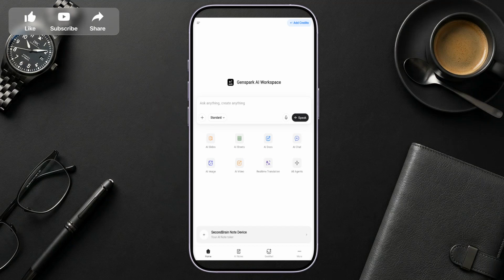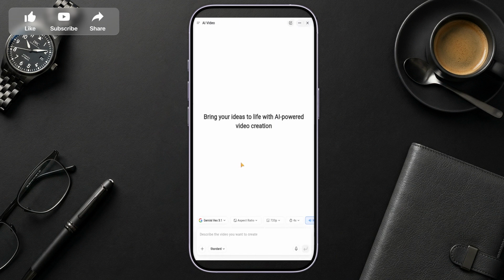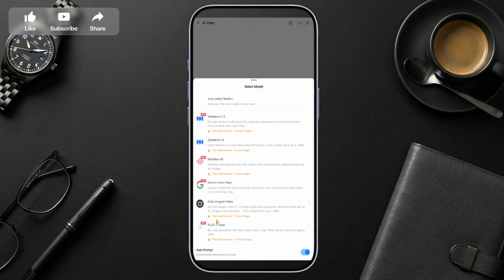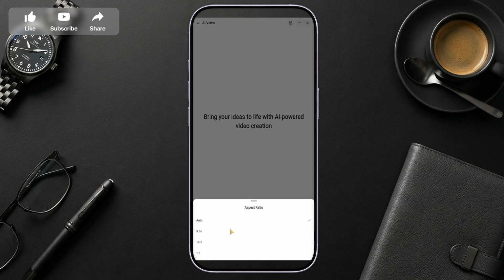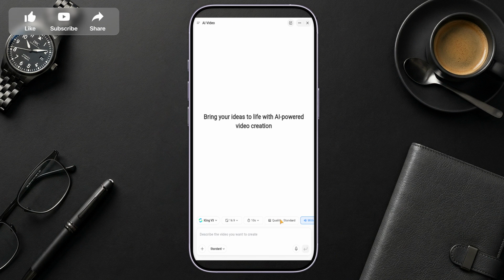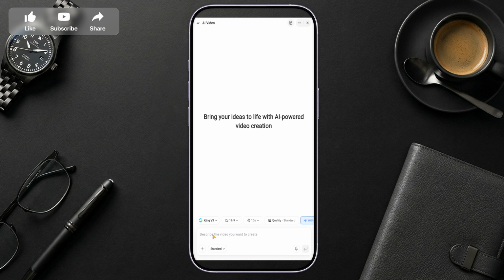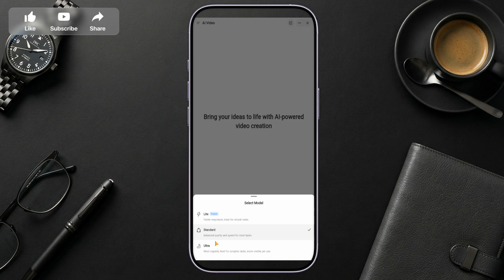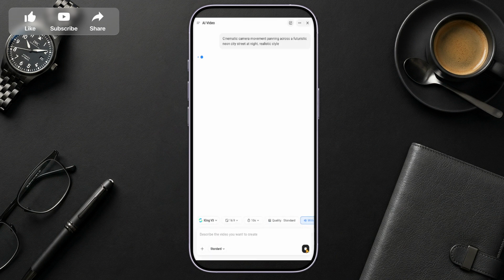How To Make Video In Genspark AI Mobile [2026 Guide]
How To Make Video In Genspark AI Mobile